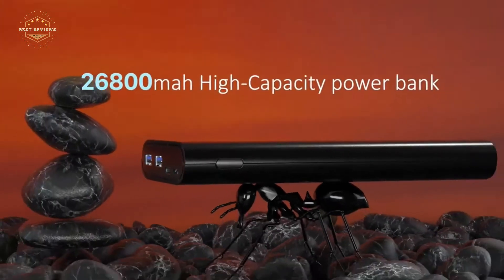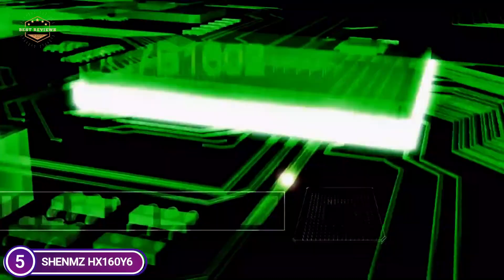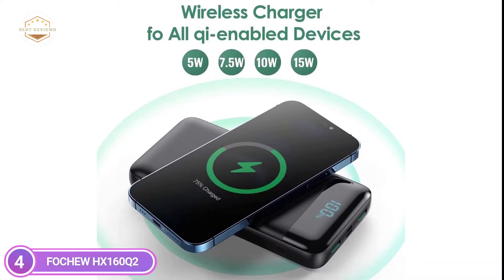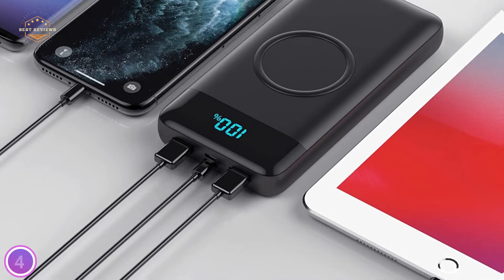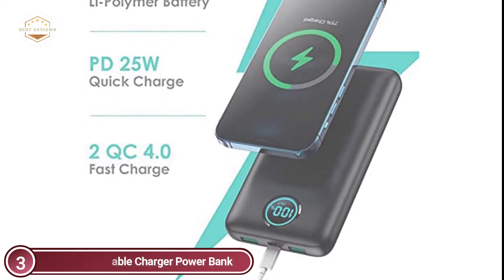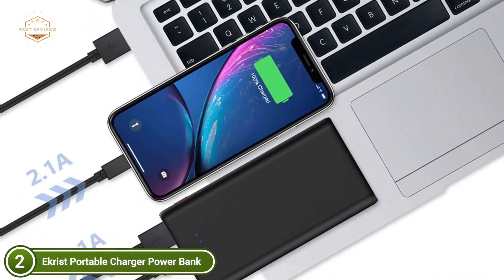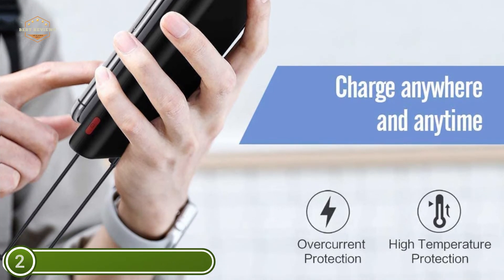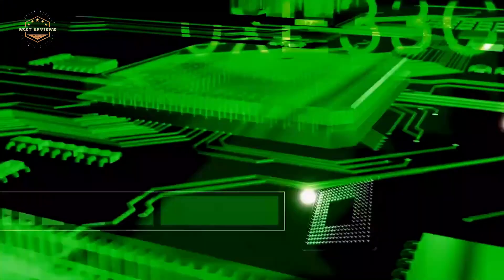Top 5 Best Fast Charging Power Bank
5. SHENMZ HX160Y6

4. FOCHEW HX160Q2

3. Pxwaxpy Portable Charger Power Bank

2. Ekrist Portable Charger Power Bank

1. Miady 10000mAh Dual USB Portable Charger